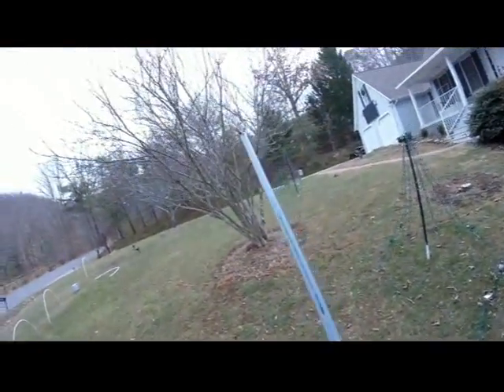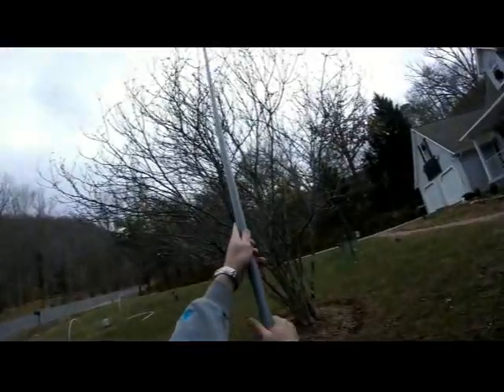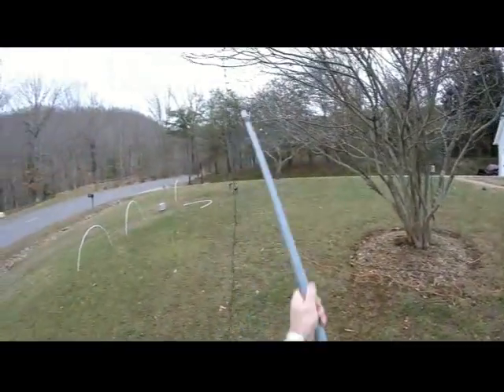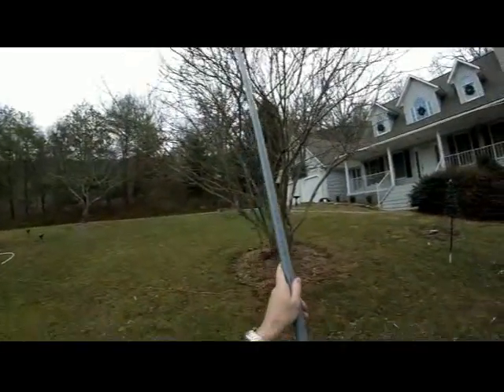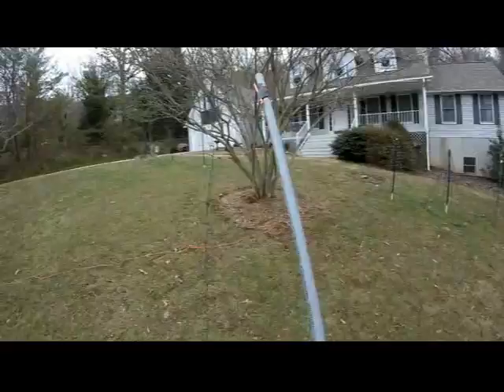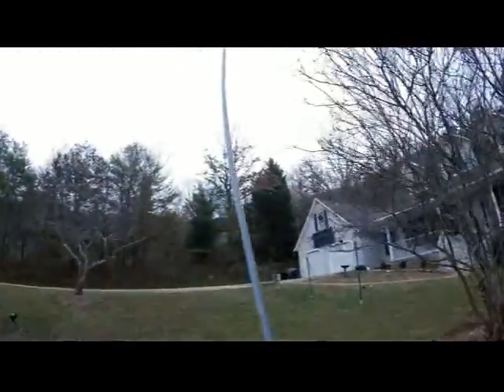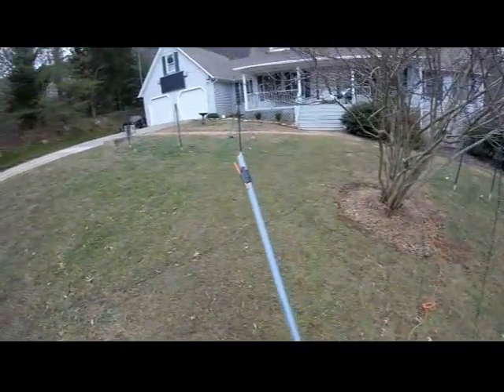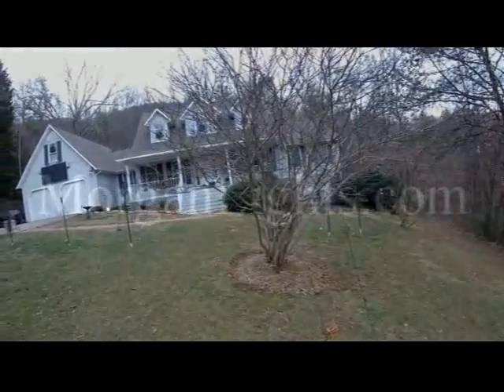Stick O Matic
Introduction to the Stick-O-Matic light hanging device